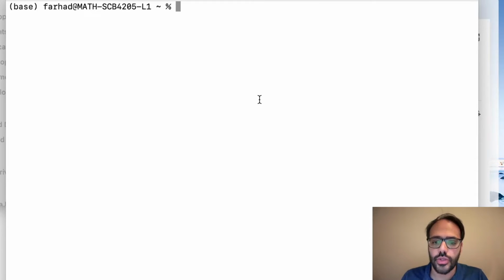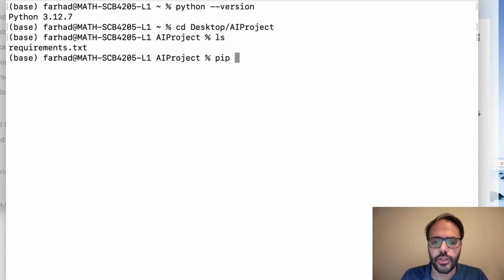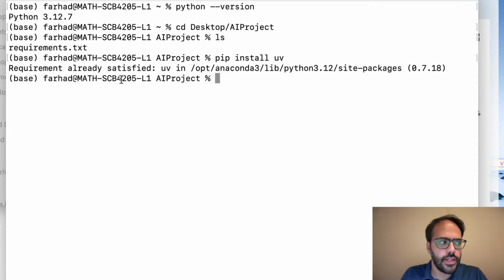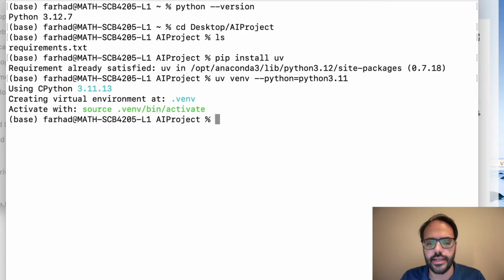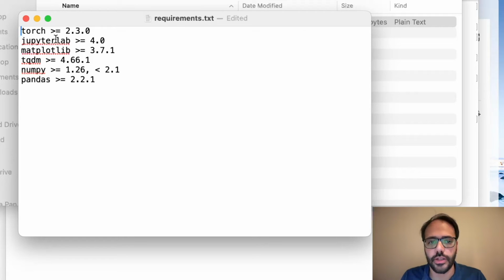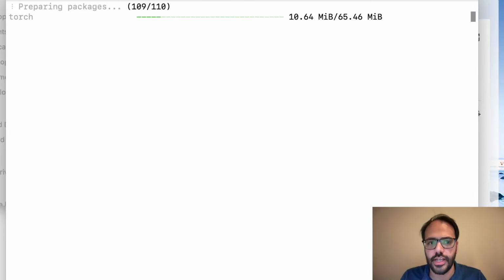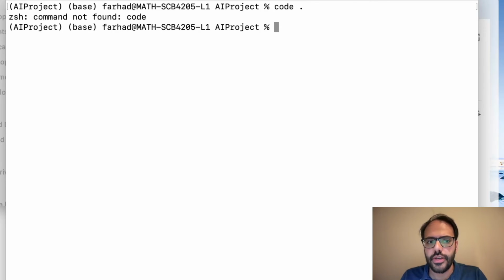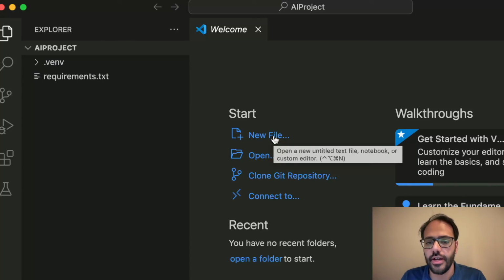Beginner's Guide: Set Up a ML/AI Environment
This video explains how to use `uv` instead of conda to set up an environment for your next machine learning and AI project.

An extremely fast Python package and project manager, written in Rust.